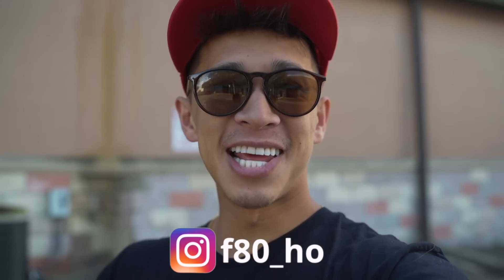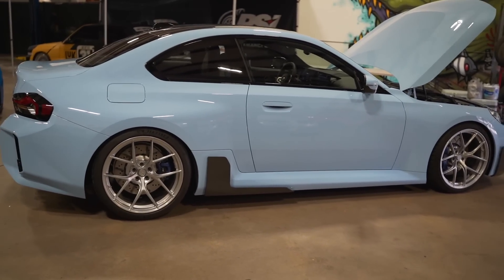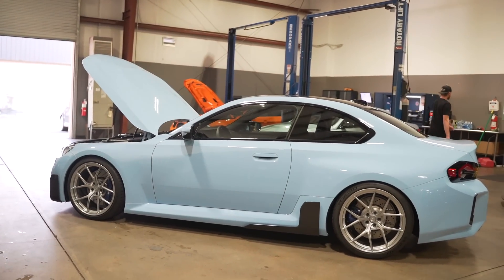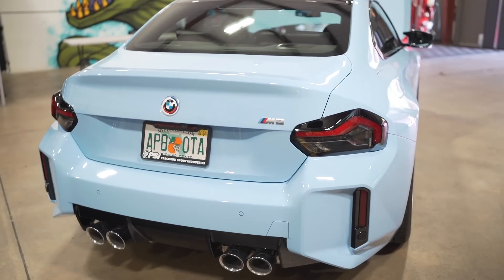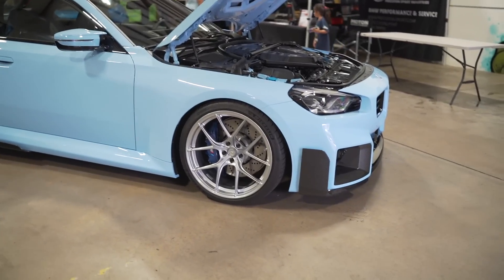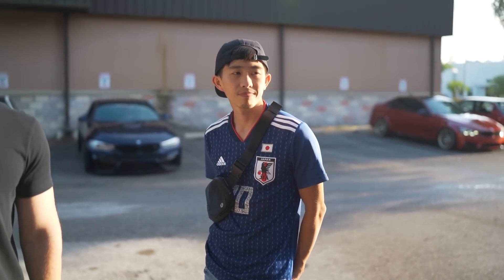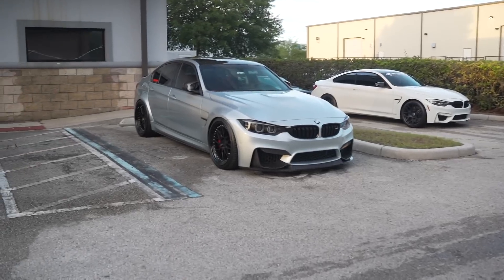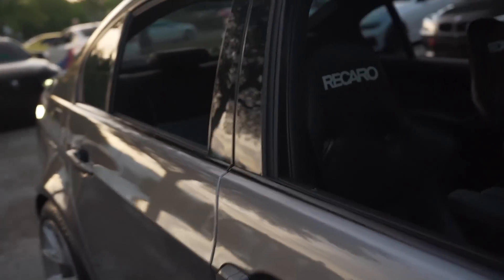REVIEWING THE FIRST MODIFIED BMW G87 M2! (Wheels, Suspension, Exhaust, and More)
Black Chrome Tips coming soon!

Links to my Camera Setup:
Sony a7 III Body Only
Sigma 35mm 1.4 Art DG DN Lens
Canon G7X Mark II Kit

Interior Ambient Lighting Strips for F30/F80

Link to my Car Detailing Products:
P&S Bead Maker Kit
P&S Brake Buster Wheel Cleaner Kit
Sonax Alcantara Wheel Cleaner
Meguiar's Gold Class Car Shampoo
iK Foam PRO 2 Pump Sprayer
Karcher K1700 Pressure Washer

Garage Mods:
(Pack of 8) Barrina LED Lights
BMW M Logo Flag (3X5 FT)

Miscellaneous Links:
Bimmercode Vgate iCar Pro OBD2
Lightning to ODB2 2 in 1 Phone to ODB2